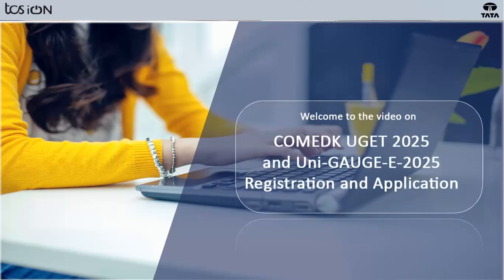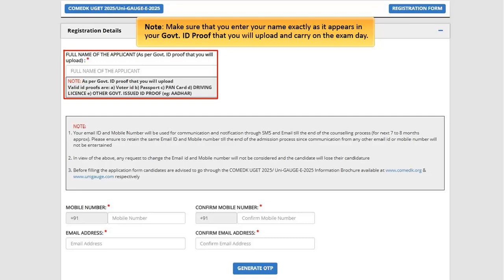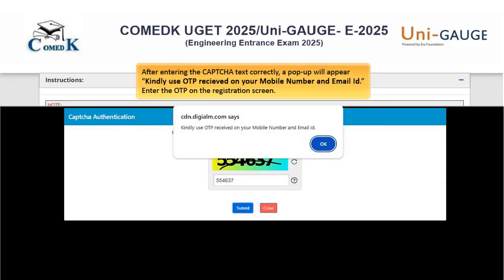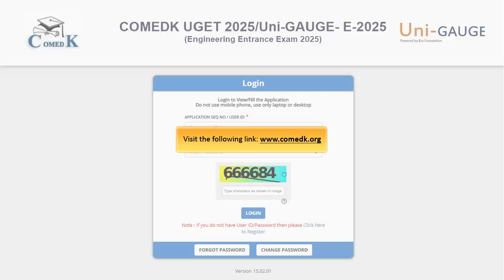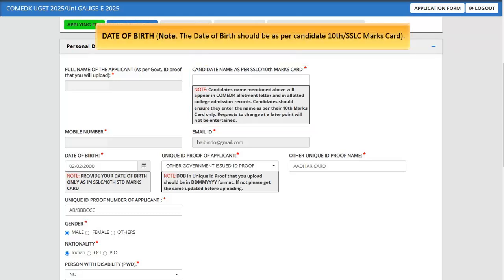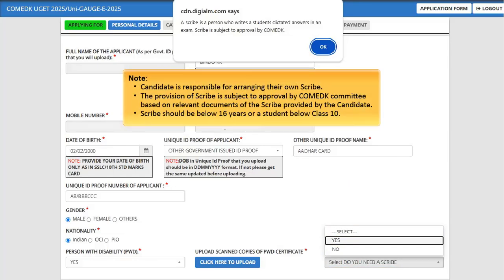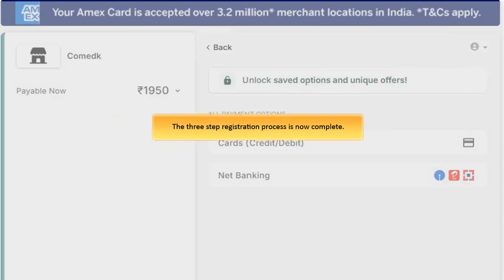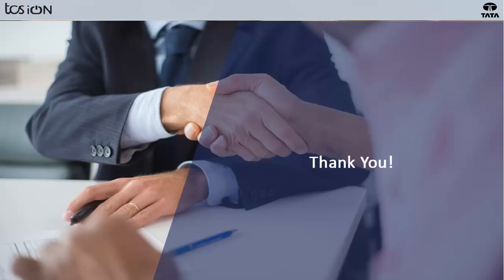HOW TO APPLY FOR COMEDK 2025||FILL APPLICATION STEP BY STEP||COMED-K 2025APPLICATION FORM||COMEDK-25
tqx Sir
Smile Sir
In this video we are giving information about How to apply for comedk exam 2025 COMEDK exam and KCET exam applications by writing these exams students can join top engineering colleges of Karnataka. Comedk exam application filling in Kannad video